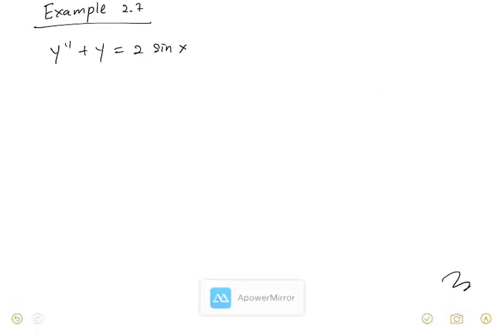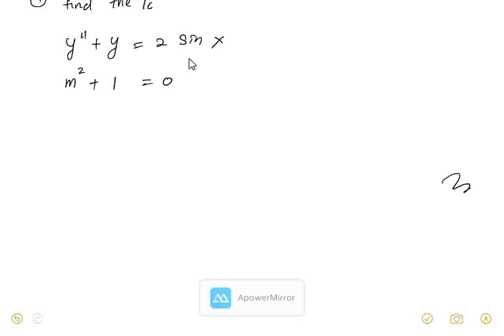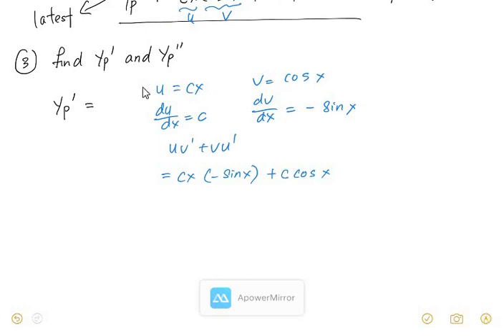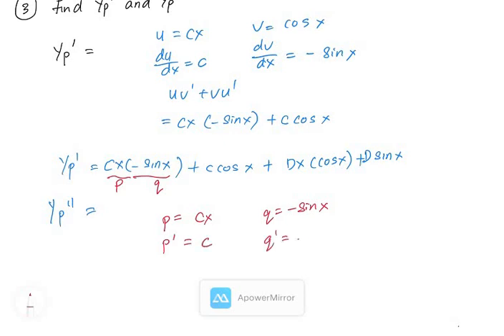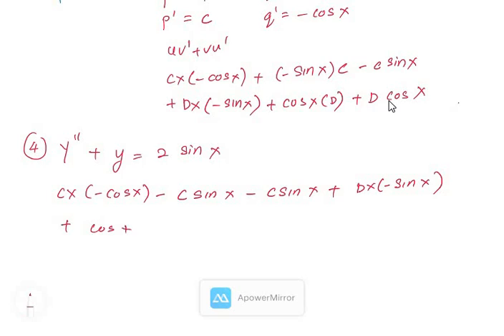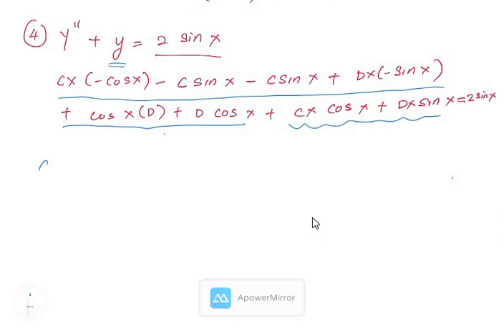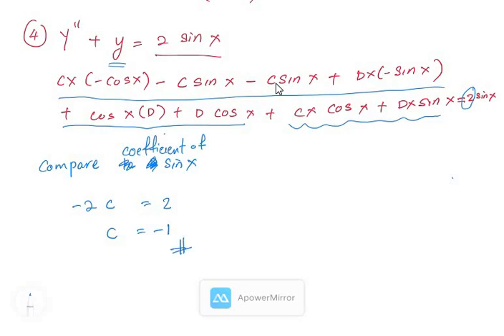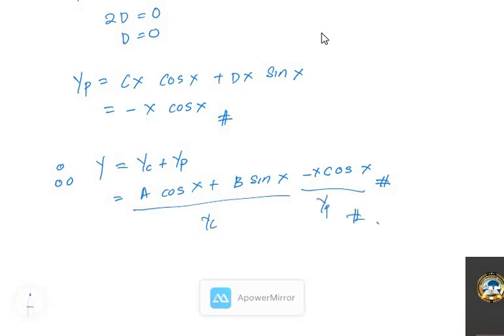ODE C2P4 Non homogeneous LDE - trigonometry f(x)